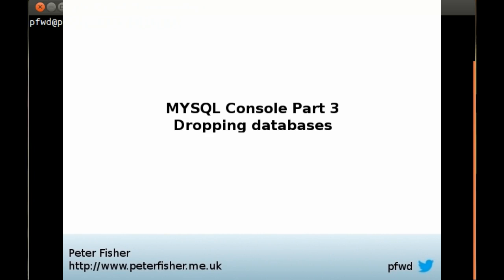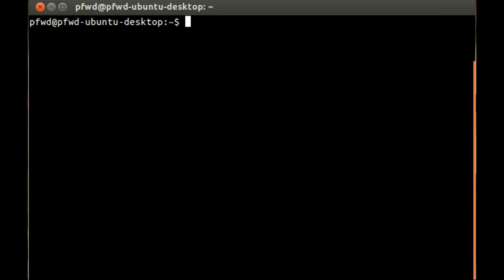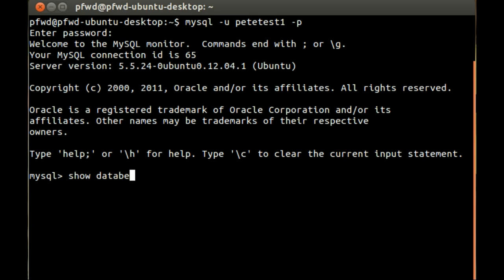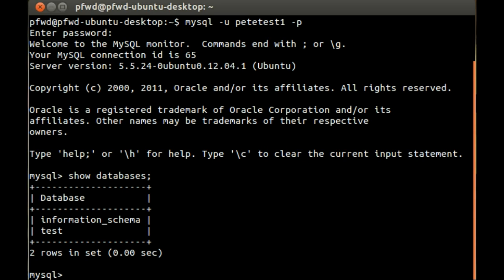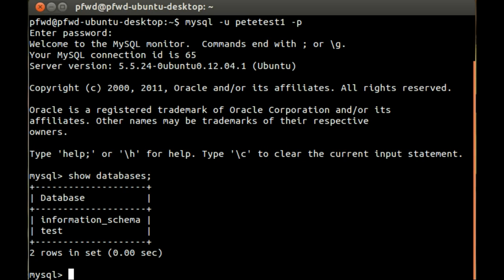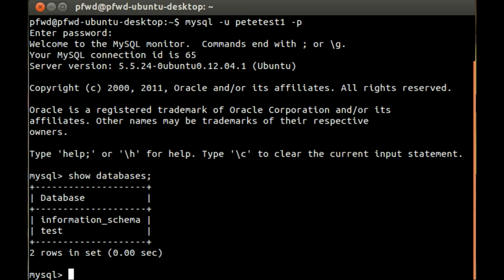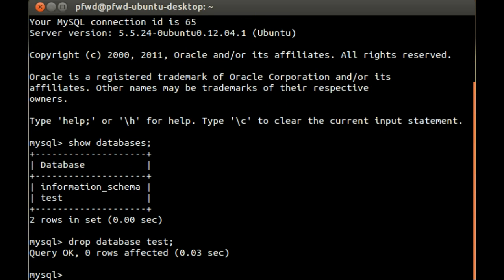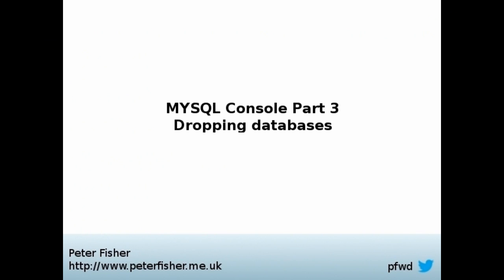MYSQL Console Tutorial #3 Dropping Databases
The third part of the MYSQL Console tutorials. In this example you will learn how to delete a database from the mysql console

MYSQL study Books
- MYSQL Cook Book

- MySQL (Developer's Library)

FOLLOW ME

MY TALKS